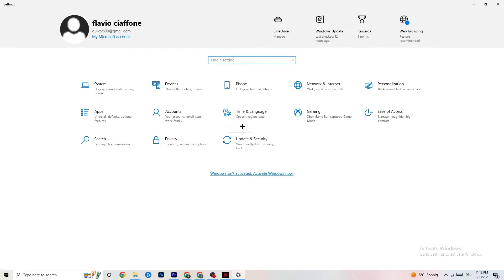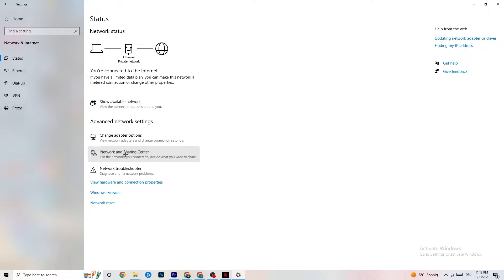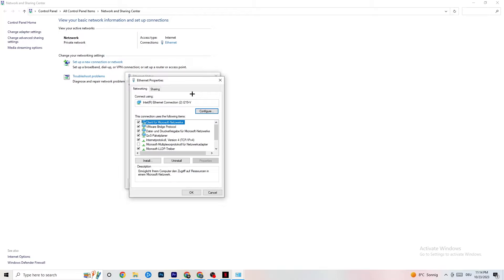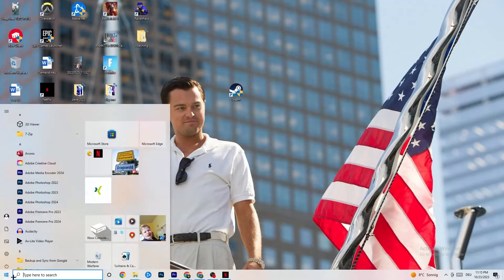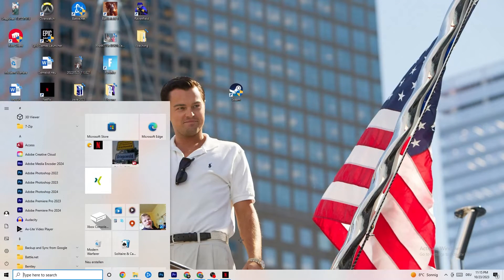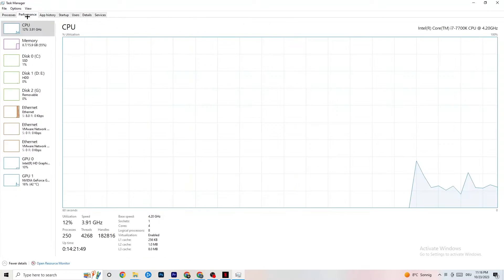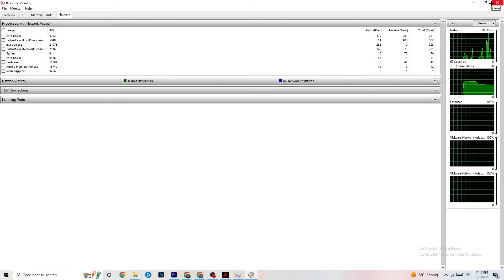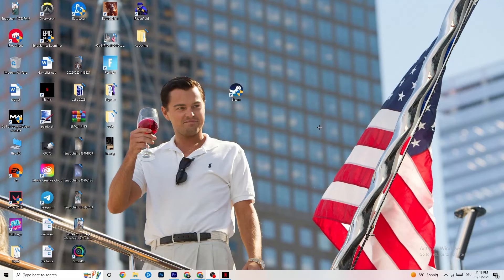How To LOWER PING & Fix Server/Connection in Mordhau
Get lower ping Mordhau,
Get lower ping on Mordhau,
Mordhau lower ping,
Get lower ping in Mordhau,
Lower ping,
How to improve ping in Mordhau,
Mordhau how to get lower ping,
Low ping Mordhau,
How to fix Mordhau ping,
Mordhau connection problem,
Mordhau connection issues,
Mordhau connection error,
Mordhau connection issues pc,
Mordhau network connection lost fix pc,
How to fix Mordhau network connection lost,
Fix Mordhau connection issues,